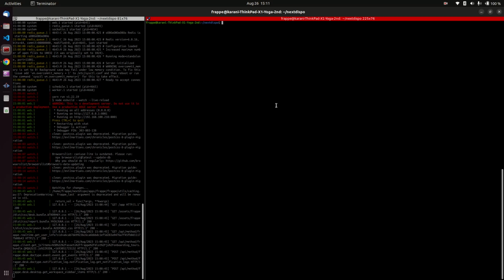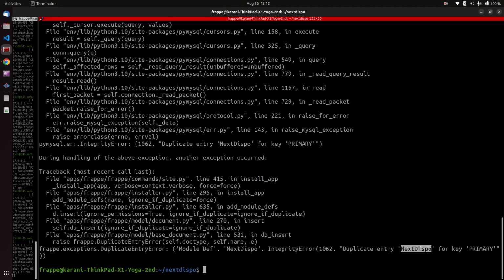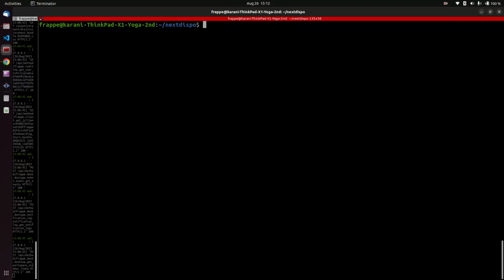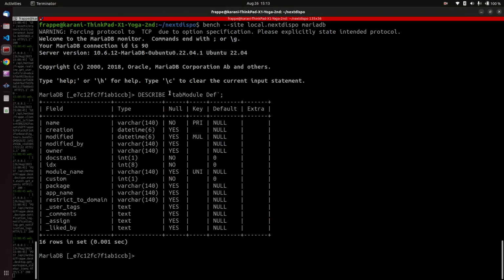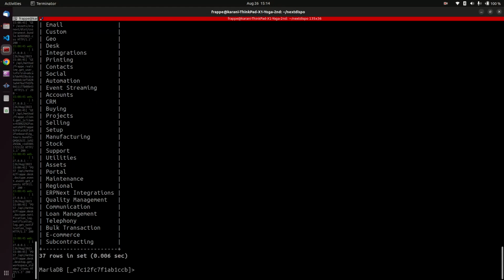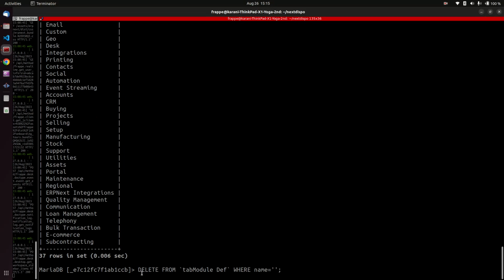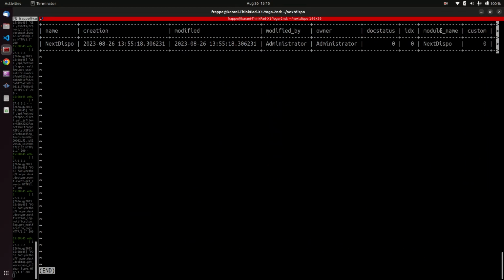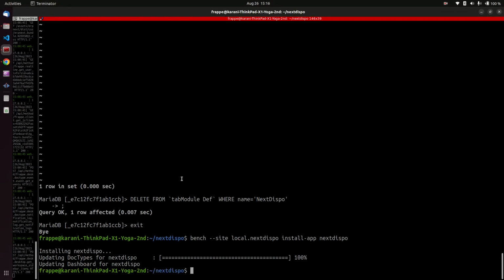Integrity error while installing a frappe app | Frappe IntegrityError(1062)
How to solve the error IntegrityError(1062, "Duplicate entry 'YOURAPP' for key 'PRIMARY'") in frappe and/or erpnext.

The video is done by karanigk of upeosoft and codewithkaraniand